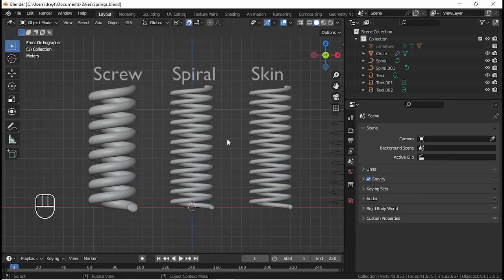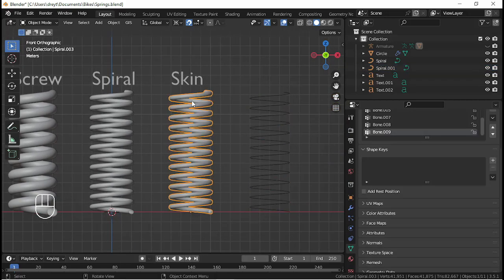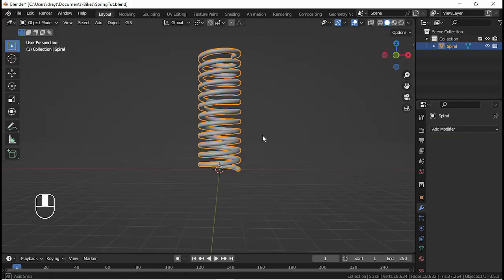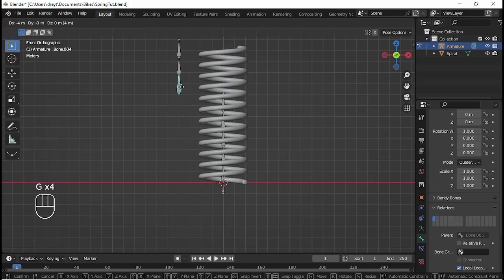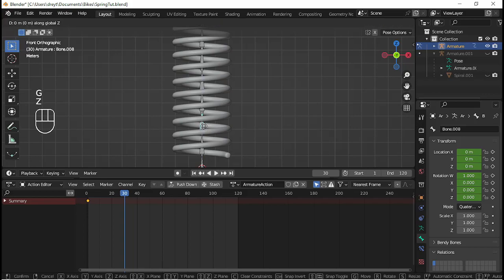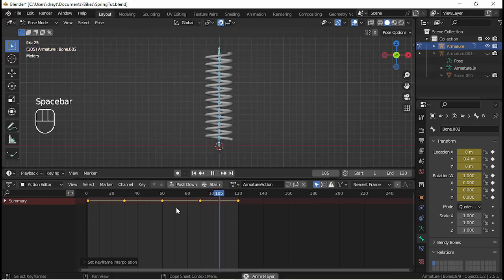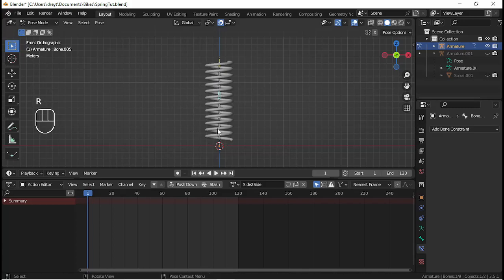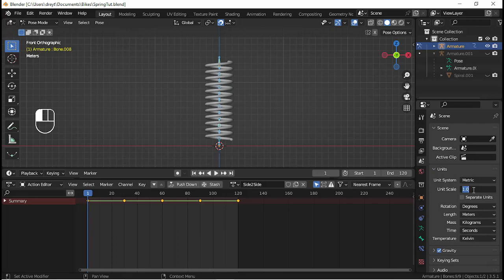Spring Rigging Part 1|Blender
This is an alternative to rigging springs that allows you to animate them outside of standard "shape keys" or "stretch to" constraints. The original intended prep and use is for export for use in Unreal Engine. I hope that you find this information helpful.